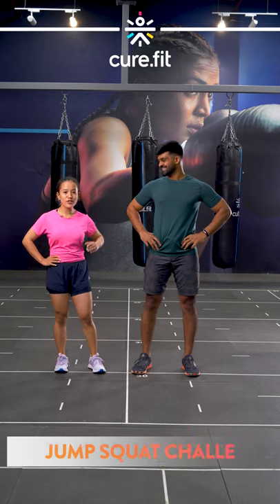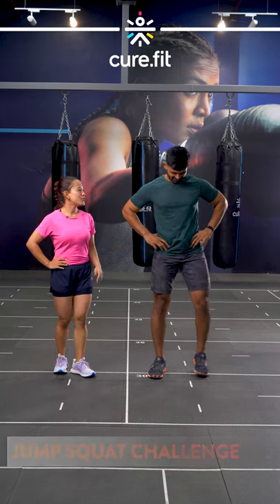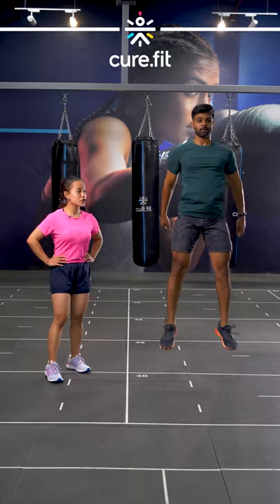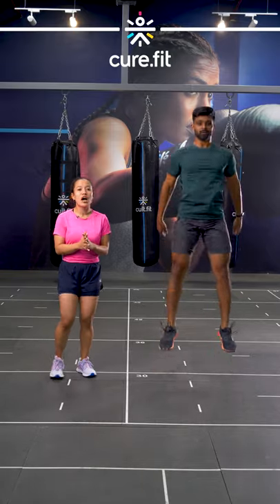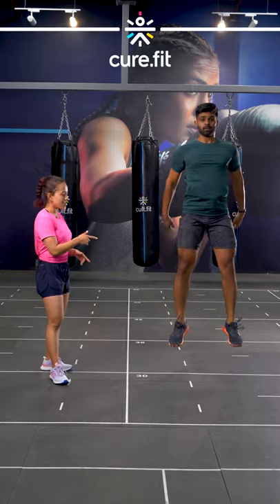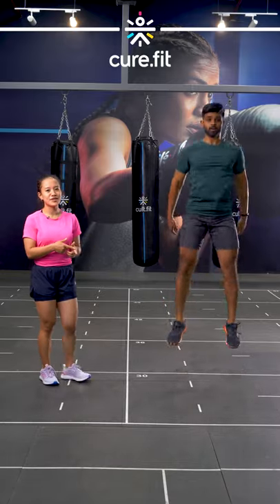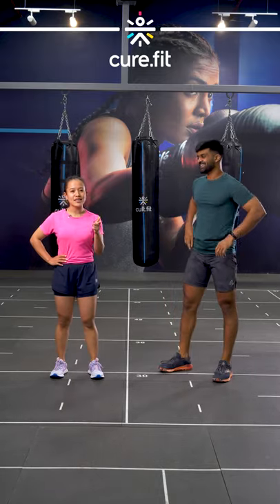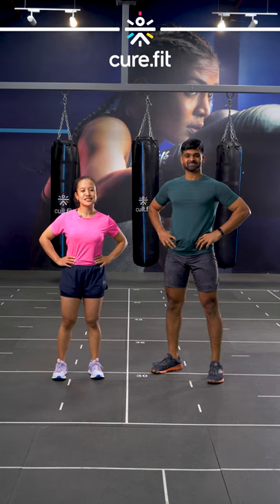Jump Squats Challenge | Cult Fit | CureFit